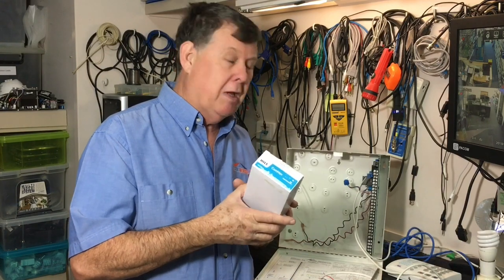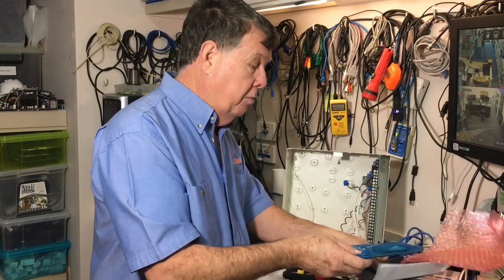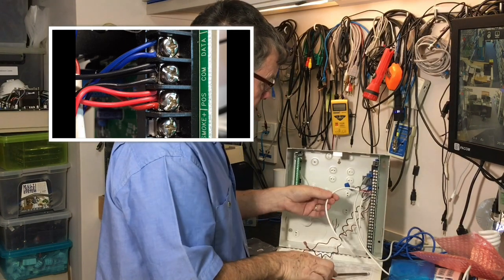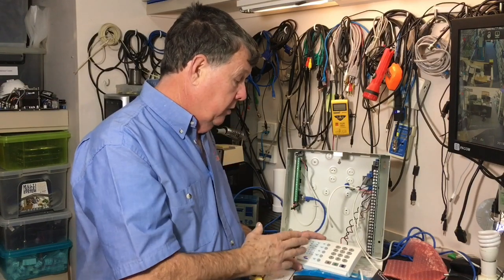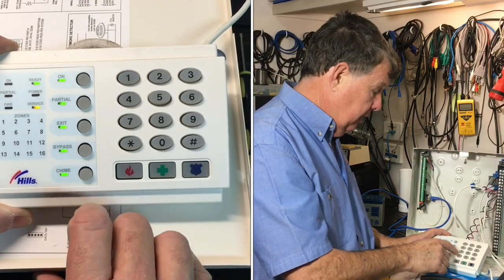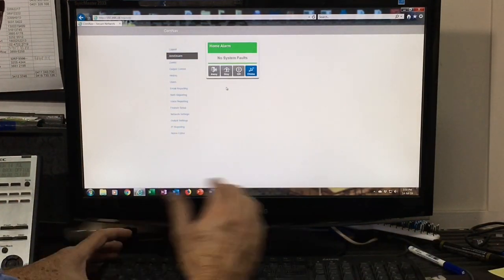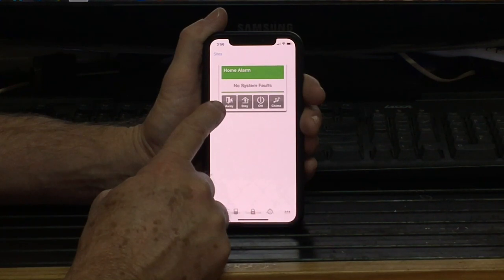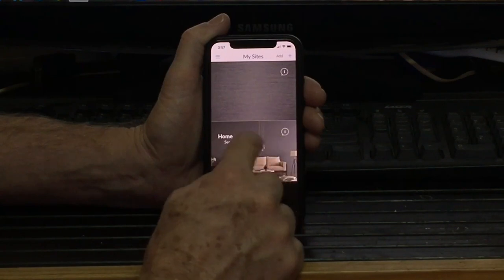How to Install ComNav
How to install a ComNav module on your Hill NX or Reliance security alarm system.
Get the benefits of remote control with a smartphone app, and real-time push notification's of system events and alarms